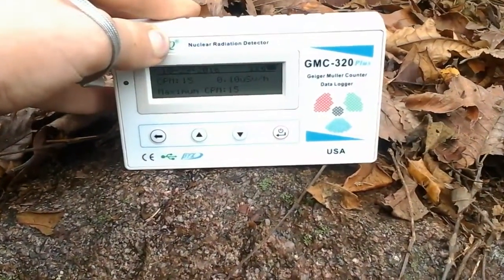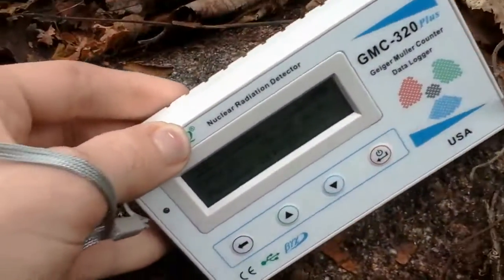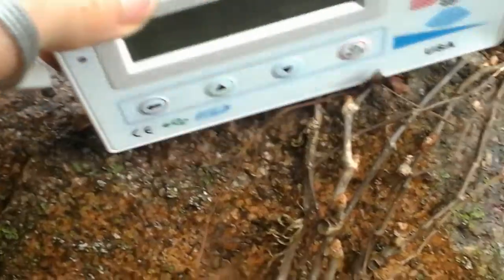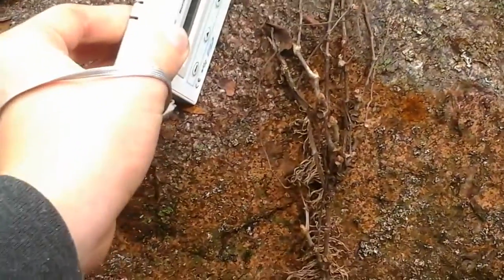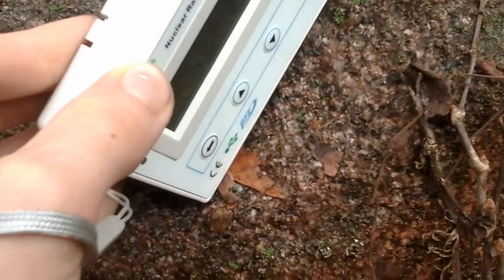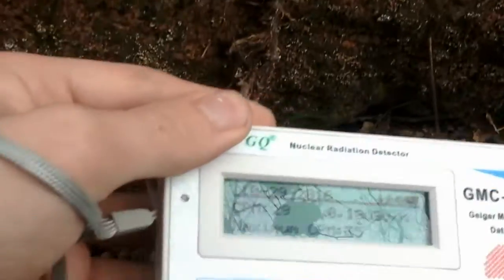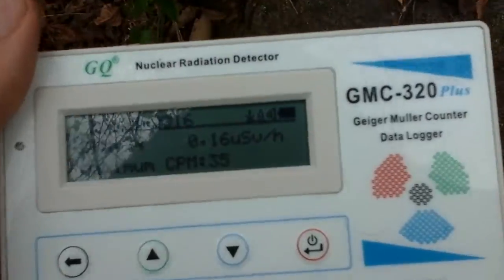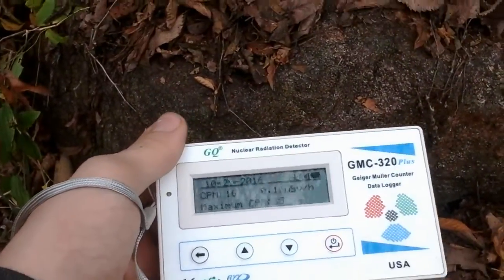Radioactive Granite in my backyard!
This granite is the red potassium feldspar type, which contains radioactive minerals such as potassium, thorium and uranium.